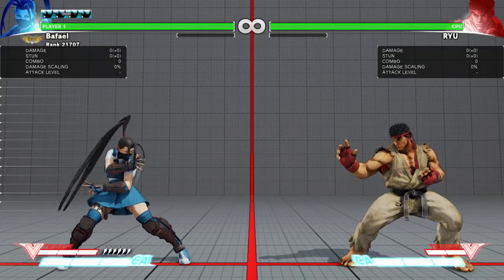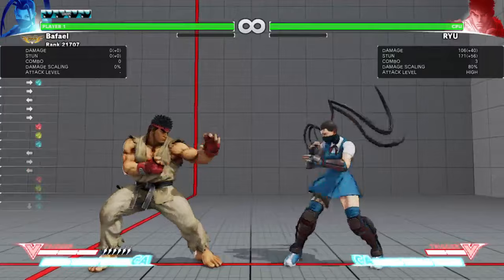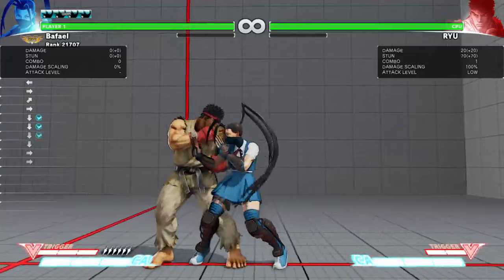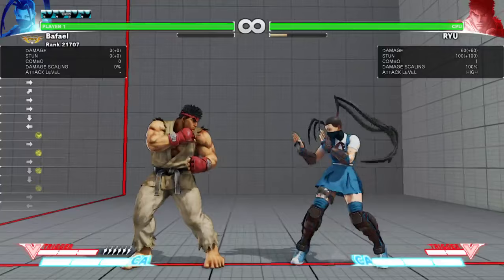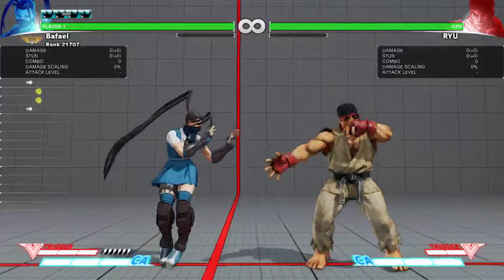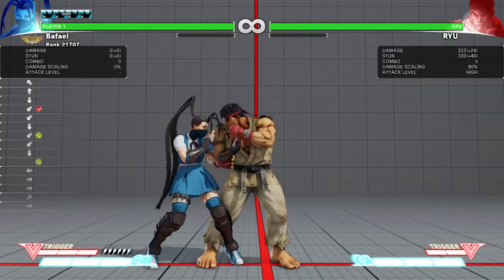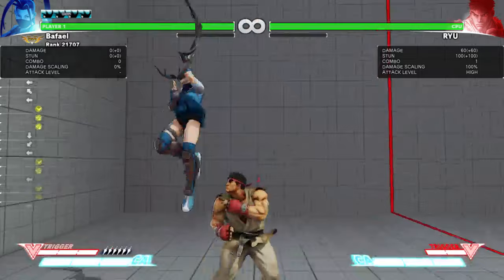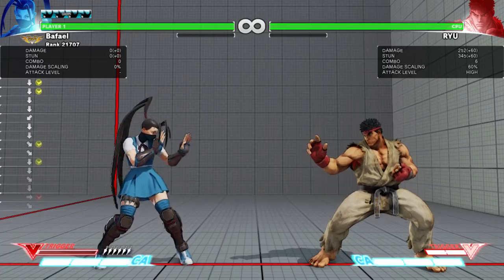SFV: How to play Ibuki